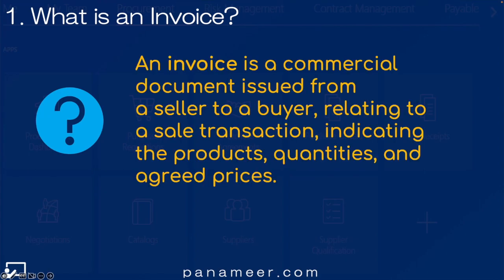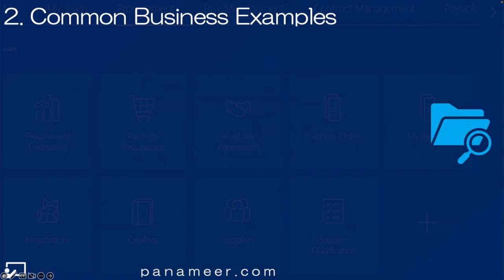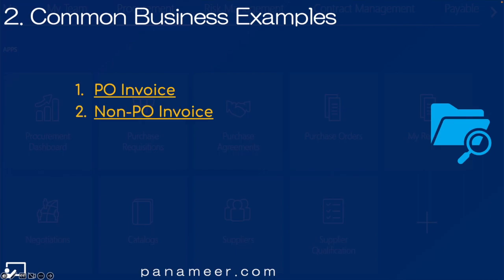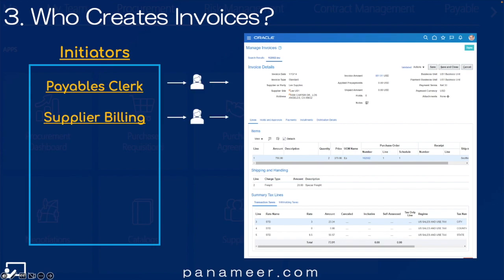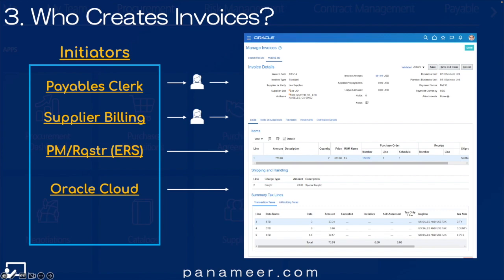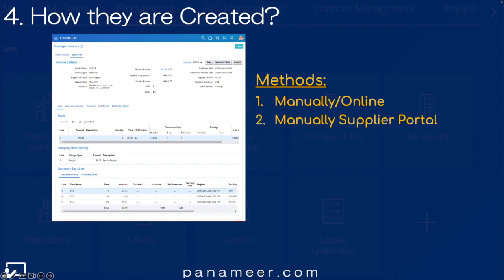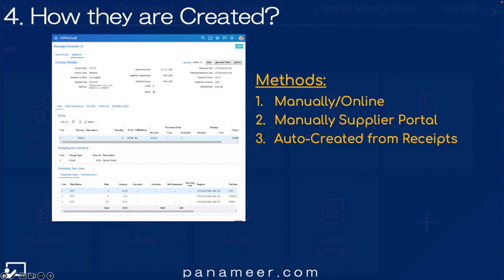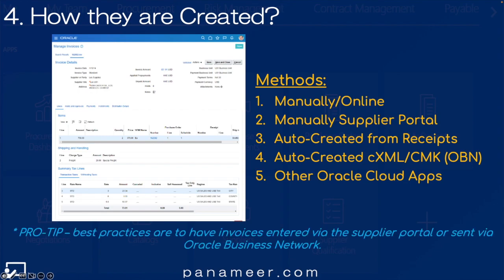What is the Invoices Application? | 2023 | Free Oracle Cloud Training | Panameer | Ep 0187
Ex-Oracle Solution Architect, Scott Walls, explains Oracle ERP Cloud's Invoices application in less than 5 minutes.

This video is part of Panameer's FREE ORACLE CLOUD TRAINING course for the PAYABLES FUNCTIONAL AREA.

Invoices are related to the Payables Functional Area.  See the "Related Content" section below to discover related topics.

//  RELATED CONTENT - PAYABLES FUNCTIONAL AREA

6. Oracle ERP Cloud - The Payments Application: COMING SOON

// HELPFUL LINKS